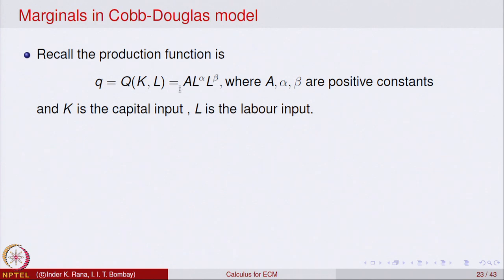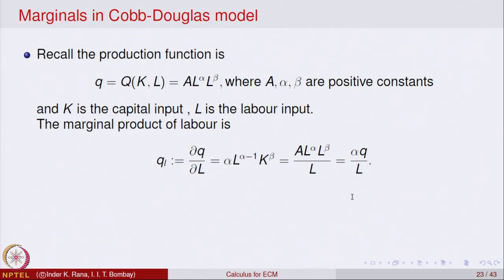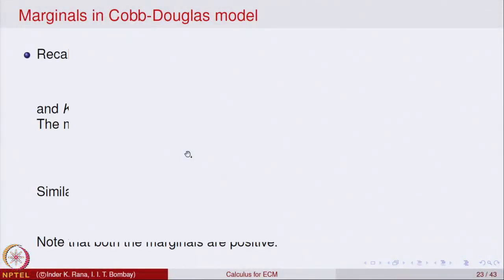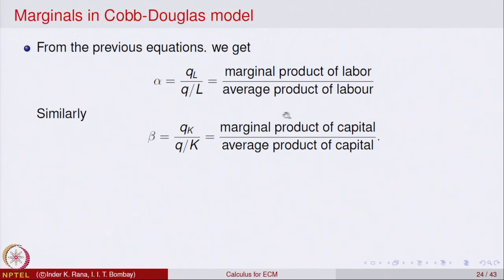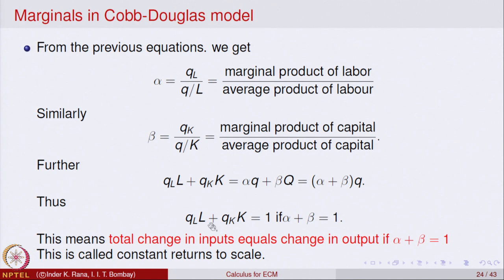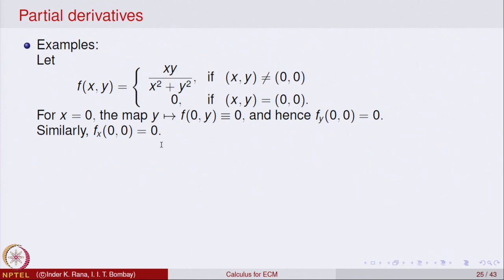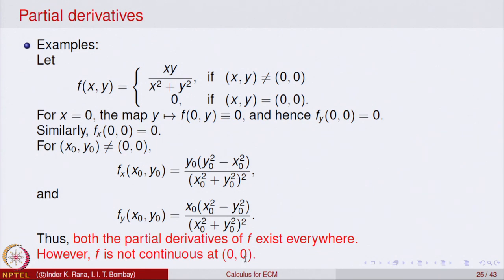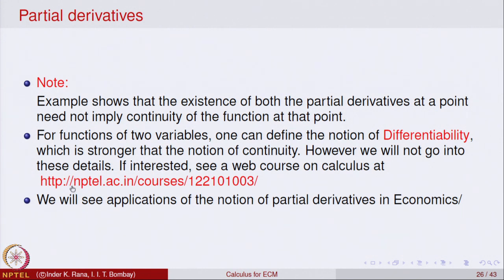Week 8 - Lecture 38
Marginals in Cobb-Douglas model, partial derivatives and elasticity, chain rules